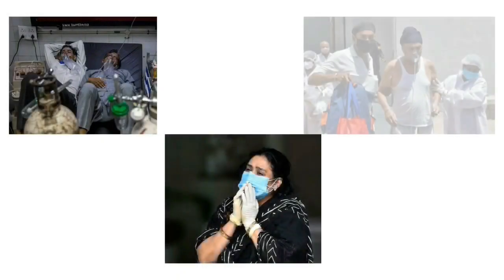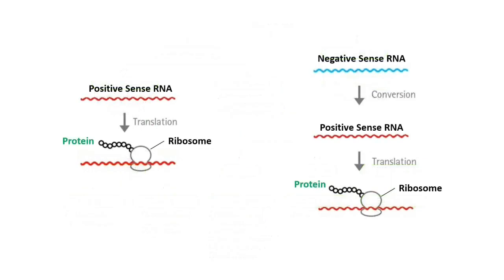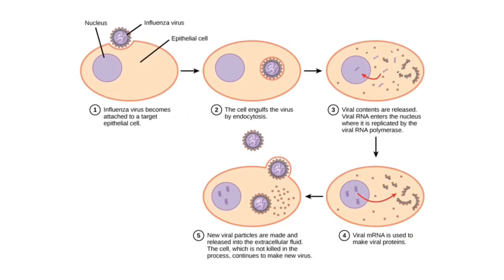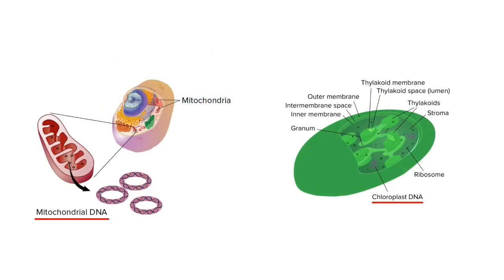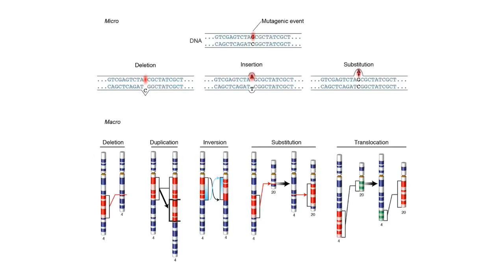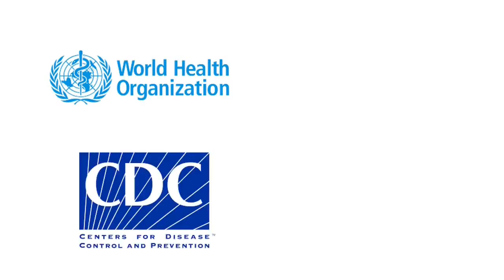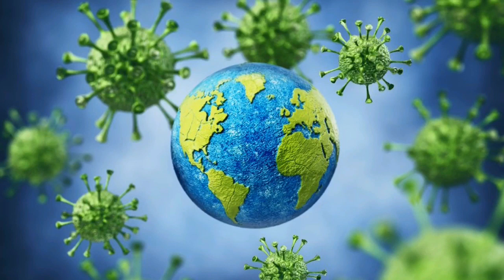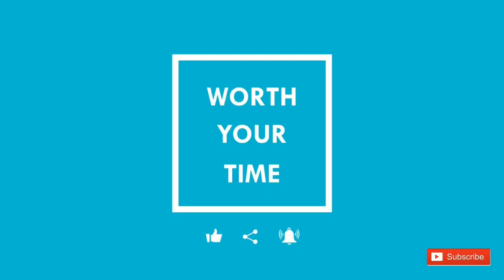Double Mutant Novel Corona Virus || Strain B.1.617 || SARS-CoV-2 || Kappa and Delta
This video explains about Double-mutant Novel Corona Virus found in India. Which is officially named as Strain B.1.617 of SARS-CoV-2. The strain B.1.617 is almost 1.5 times to 2 times more transmissible than the strain that first appeared in Wuhan 18 months ago. Now, this new strain is present in more than 50 countries around the globe and as of now, there are three versions of B.1.617.They are B.617.1, B.1.617.2, B.1.617.3 with slight variations in mutations.

WHO recently labeled the Strain B.1.617.1 as Kappa and Strain B.1.617.2 as Delta.

00:00 Intro
01:19 What is a virus?
03:01 SARS-CoV-2
04:18 What is Genome?
05:30 What is Mutation?
06:12 DNA, RNA & Gene
10:11 Types of Mutation
10:53 Mutation in Virus
12:34 Double mutation in SARS-CoV-2
16:57 Kappa and Delta